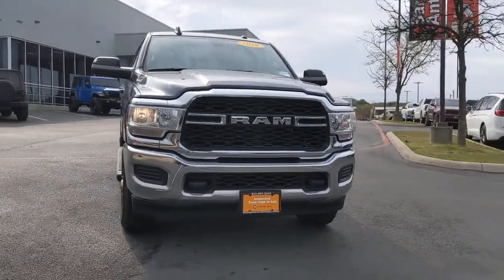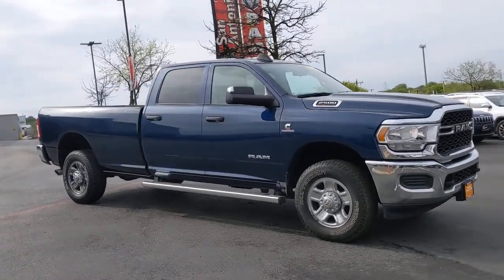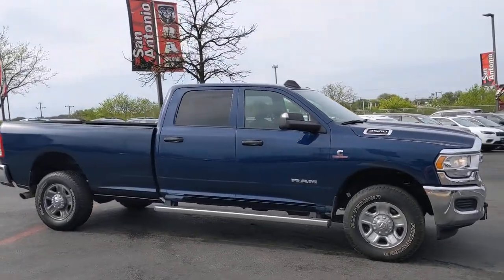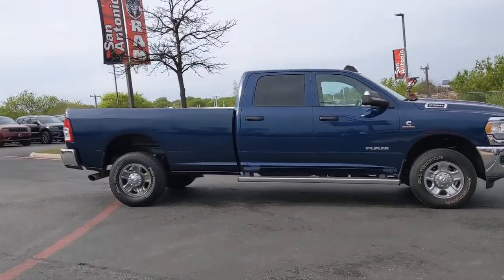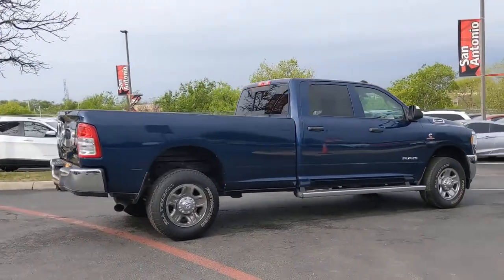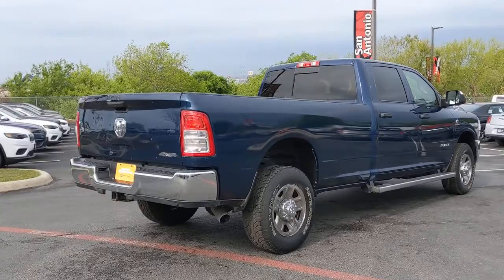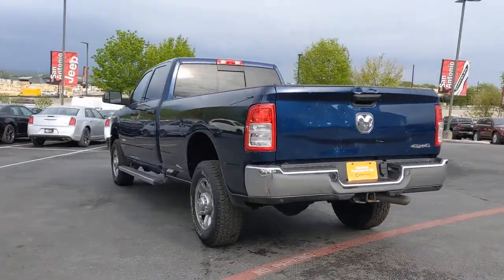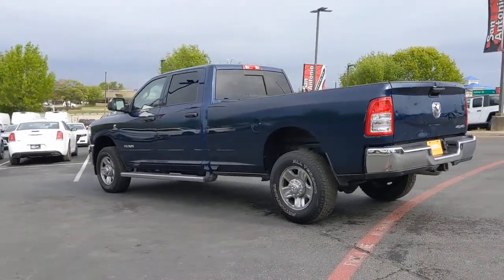2019 Ram 2500 Austin, New Braunfels, Boerne, San Marcos, San Antonio, TX G537176A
Patriot Blue Pearlcoat Used 2019 Ram 2500 available in San Antonio, Texas at San Antonio CDJR. Servicing the Austin, New Braunfels, Boerne, San Marcos, TX area.

11910 Interstate 35 Frontage Rd

Recent Arrival! Certified. BALANCE OF FACTORY WARRANTY, REAR BACKUP CAMERA, CHRYSLER CERTIFIED, PREMIUM WHEELS, MULTI ZONE CLIMATE CONTROL, STEERING WHEEL CONTROLS, TRAILER HITCH, CRUISE CONTROL, AWD/4WD, 2500 Tradesman, 4D Crew Cab, Cummins 6.7L I6 Turbodiesel, 4WD, Patriot Blue Pearlcoat, 1-Yr SiriusXM Radio Service, 2 Way Rear Headrest Seat, 220 Amp Alternator, 4 Way Front Headrests, 40/20/40 Split Bench Seat, Bright Front Bumper, Bright Rear Bumper, Carpet Floor Covering, Chrome Appearance Group, Chrome Grille Surround, Cloth 40/20/40 Bench Seat, Cold Weather Group, Engine Block Heater, For More Info, Call , Front Armrest w/Cupholders, Heavy Duty Snow Plow Prep Group, Manual Adjust 4-Way Driver Seat, Manual Adjust 4-Way Front Passenger Seat, Matte Black Mesh Grille w/Chrome, Protection Group, Quick Order Package 2HA Tradesman, Rear Folding Seat, Rear Power Sliding Window, Rear Window Defroster, Remote Keyless Entry, Satin Chrome Interior Door Handles, SiriusXM Satellite Radio, Tow Hooks, Tradesman Level 2 Equipment Group, Wheels: 18 x 8.0 Steel Chrome Clad, Winter Front Grille Cover. 4WD CARFAX One-Owner. Clean CARFAX.brFCA US Certified Pre-Owned Details:brbr  * Vehicle Historybr  * Limited Warranty: 3 Month/3,000 Mile (whichever comes first) after new car warranty expires or from certified purchase datebr  * Includes First Day Rental, Car Rental Allowance, and Trip Interruption Benefitsbr  * 125 Point Inspectionbr  * Transferable Warrantybr  * Warranty Deductible: $100br  * Powertrain Limited Warranty: 84 Month/100,000 Mile (whichever comes first) from original in-service datebr  * Roadside Assistance